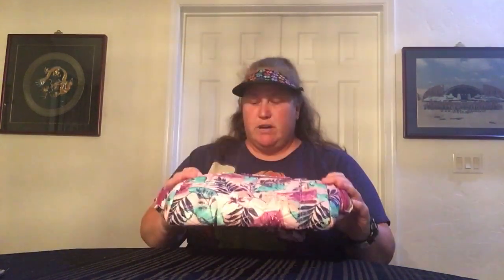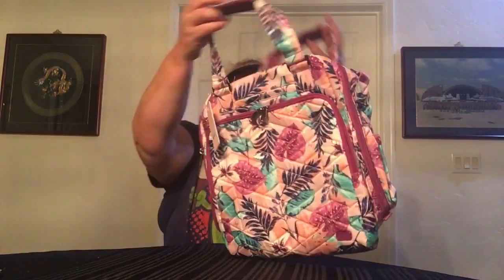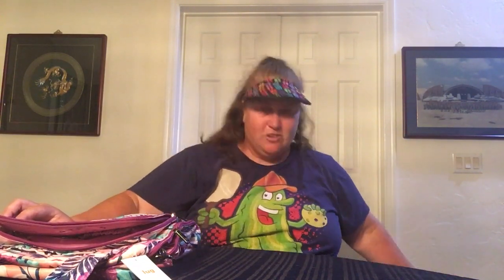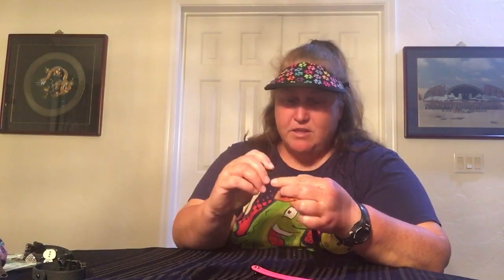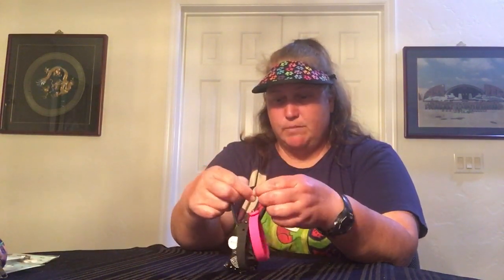Lug Haul (6 Mar 24) -- NEW Styles (Whoosh, Shiplap, Bebop, Spirit Jersey, Foxtrot, Gallop, etc)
This Lug haul includes items from both LugLIVE and LugLife.com and shares several NEW styles.

Shown in this video are:
Ranger XL Overnight Tote Bag (Azalea Pink)
Tumbler Storage Pouch (Azalea Pink)
Sparkle Band - 9.6" Large (Black, Magenta)
          NOTE:  The original band I had came with the Twinkle Jewelry Box Organizer
Sparkle Novelty Bag Charms (Star, Paw)
Shiplap RFID Wristlet Pouch (Metallic Walnut)
Bebop Crossbody Bag (Walnut)
Whoosh Clearview Cosmetic (Metallic Indigo)
Foxtrot RFID Wallet (Black)
Lug x Spirit Jersey - New Years (Sparkle On)
Gallop Collapsible Carryall Tote (Resort Black, Autumn Daisies)